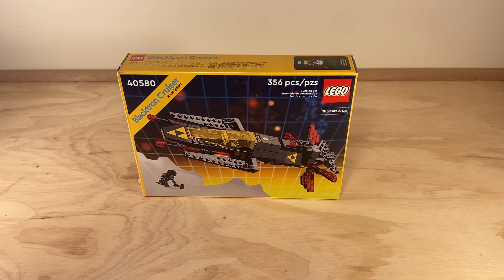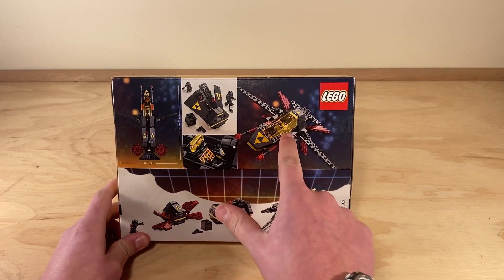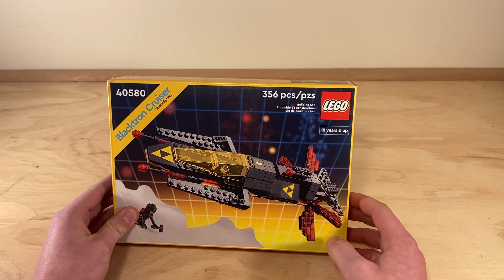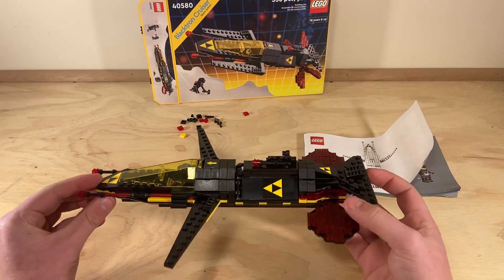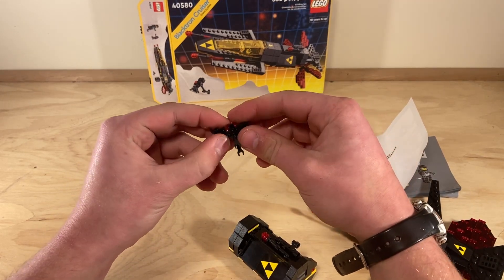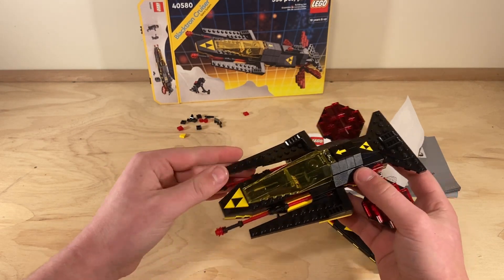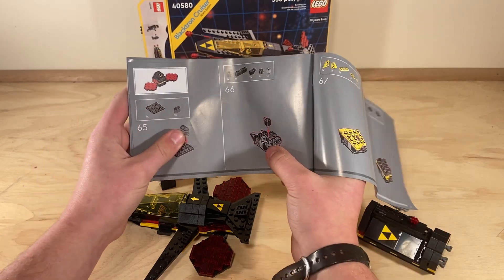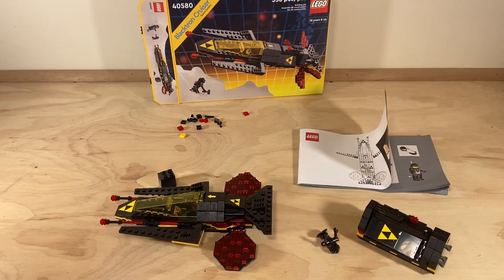Building Lego Space System set: 40580 Blacktron Cruiser, from 2023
I build a Lego set that Lego gave away if you spend so much on Lego.com. It is really cool in my opinion!